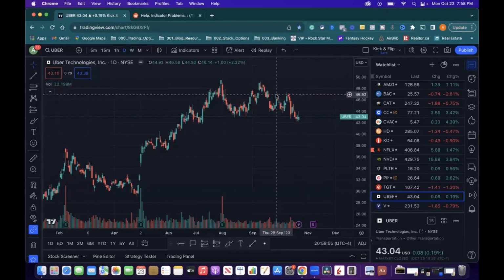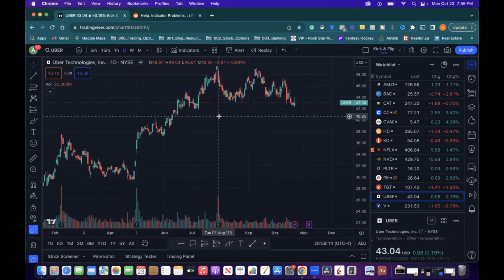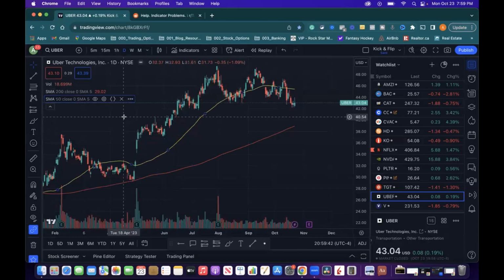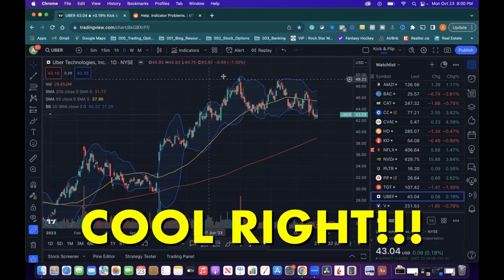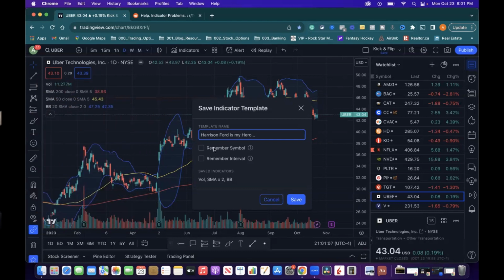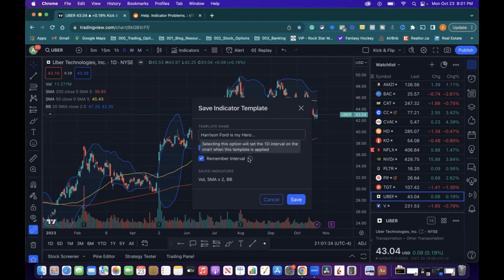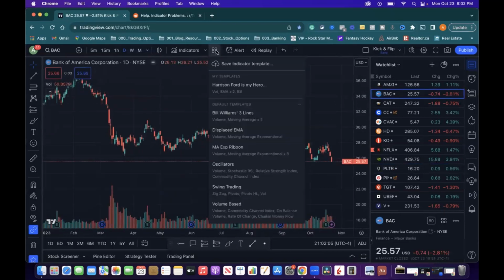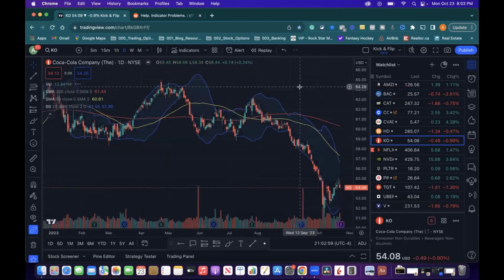This TradingView Chart Hack Will Change Your Life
Learn EXACTLY how to Master Options Trading, make more winning trades, grow your confidence, and turn that into another income source

If you want a chart hack for TradingView that will change your life, check this out!

Did you know that you can save templates for any chart indicator you use in your trading? That way if you ever close your chart by mistake or delete something you can click 2 buttons and get it all back!